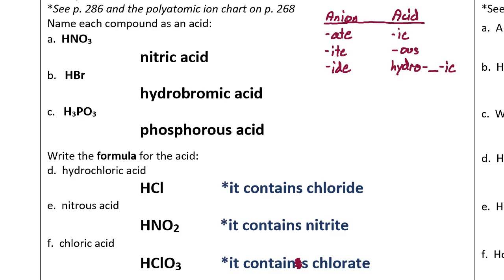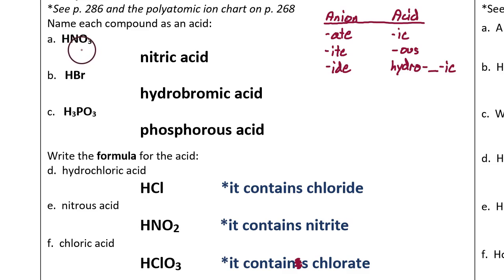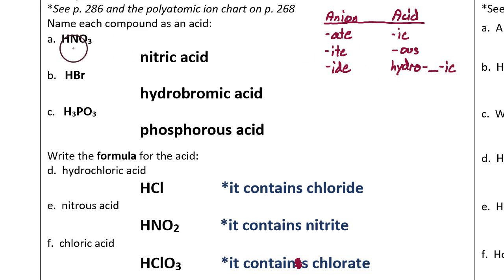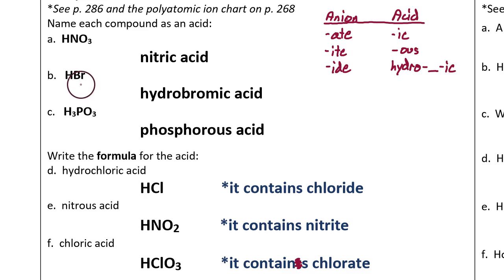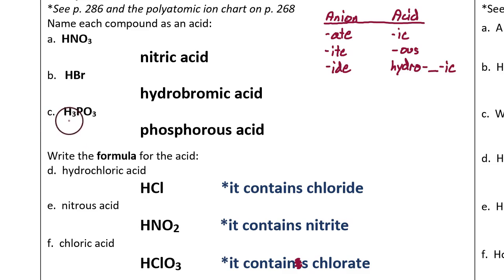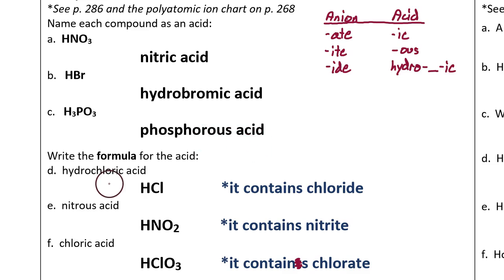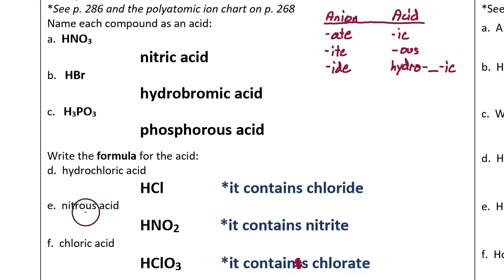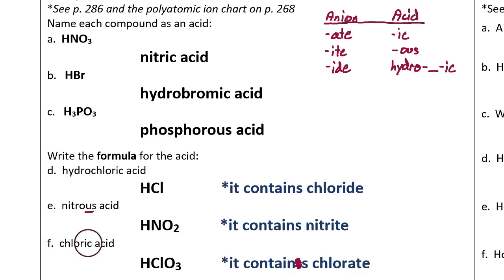Bell work Week 14 Day 3